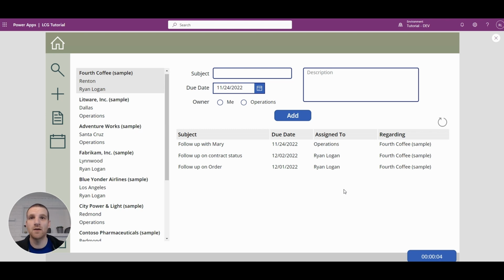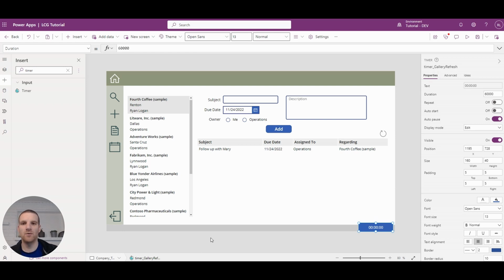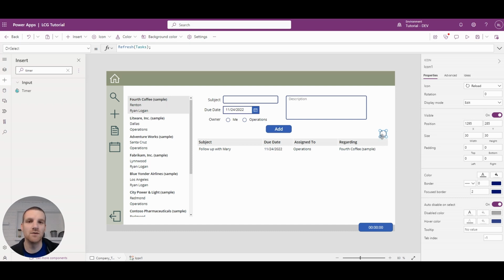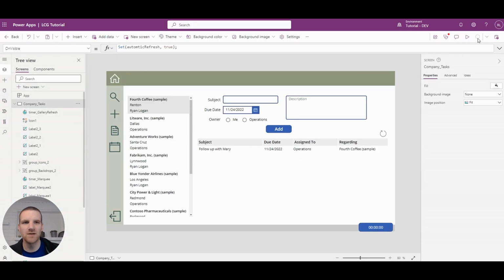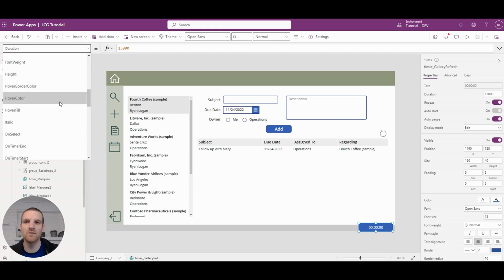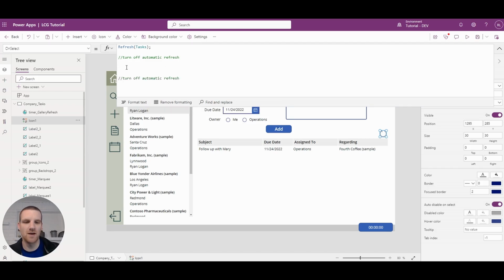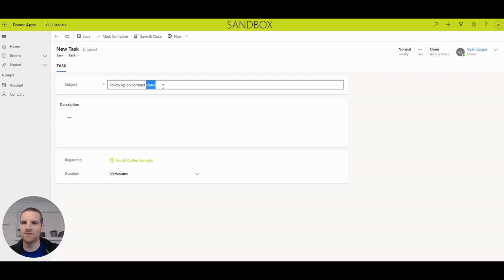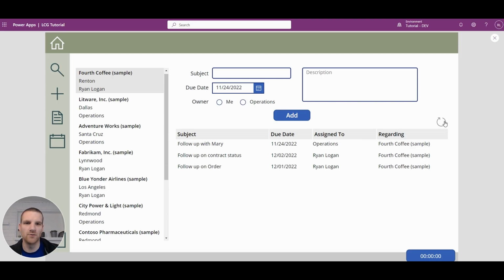Power Apps - Automatically Refresh Galleries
Automatically refreshing galleries is a great way to keep users up to date without requiring user's to manually press refresh buttons.

With the use of a timer, it's easy to implement automatic refreshes on your data sets.